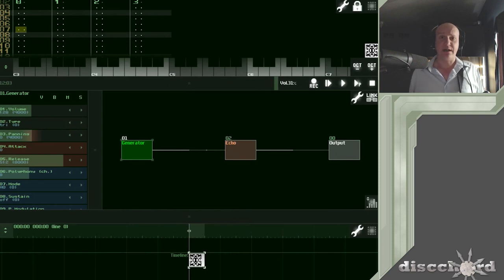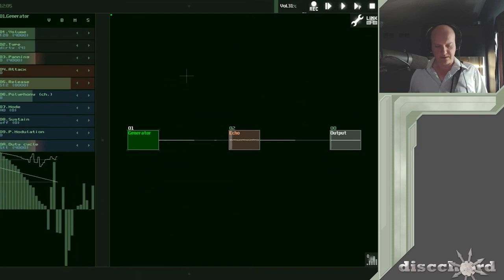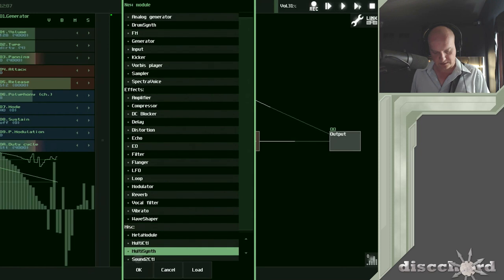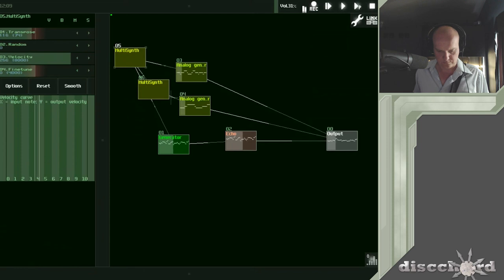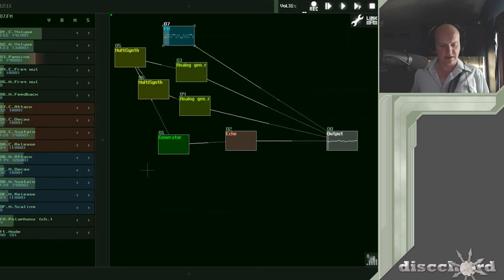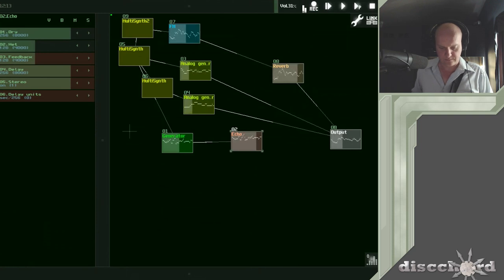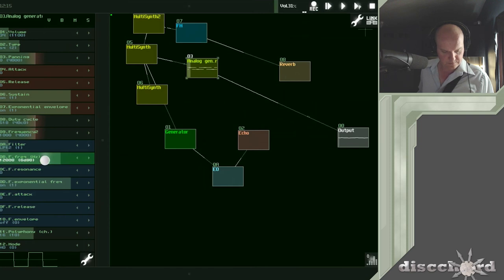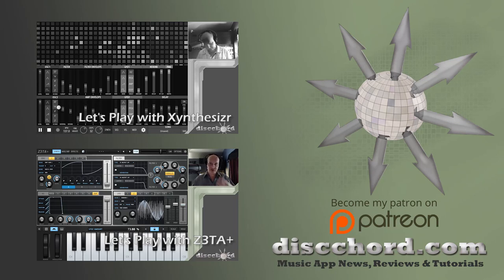Let's Play with SunVox: Patch Design & Commentary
SunVox is an elaborate music platform available on iOS, Android, Mac, PC, and even Linux. This Let's Play focuses on the modular synthesis elements, which I personally find to be most fun.

for this and other music app news!